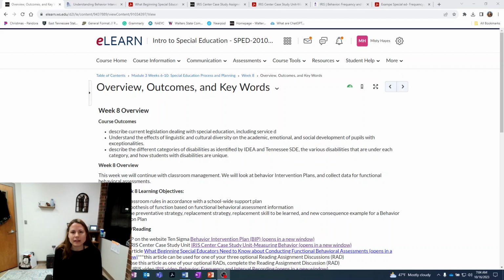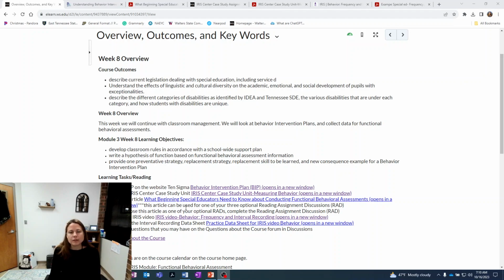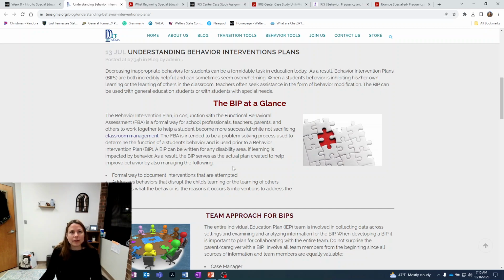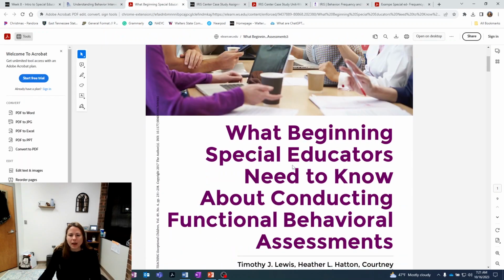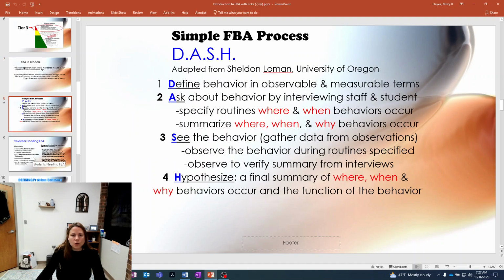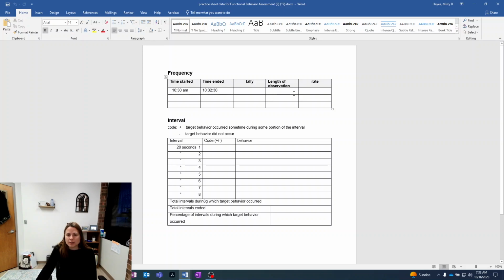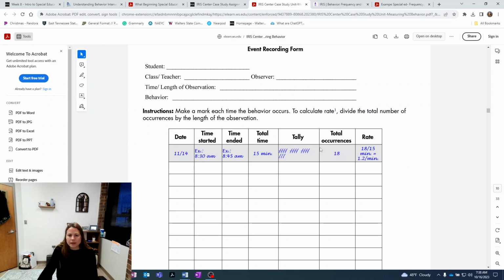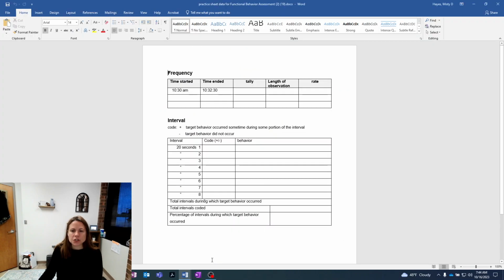Module 3 Week 8